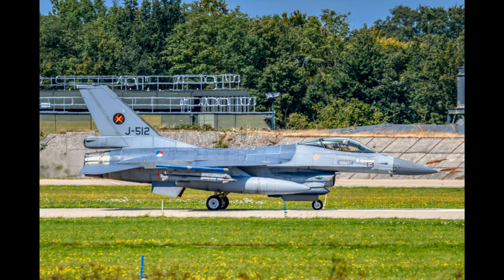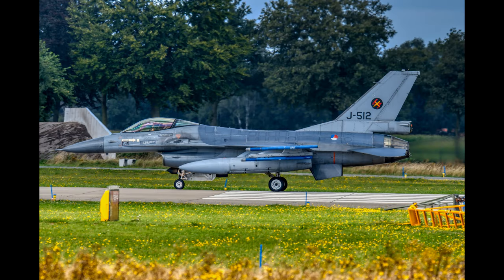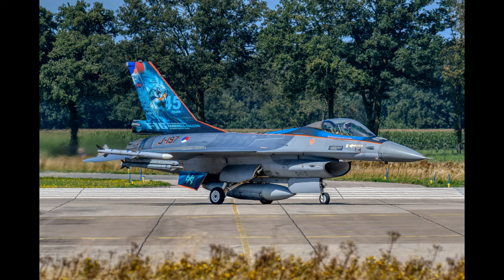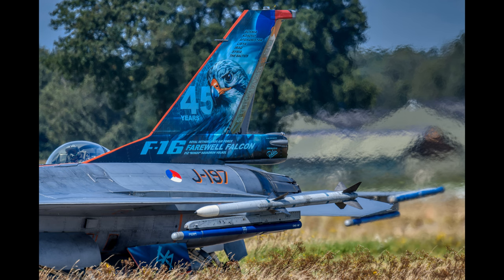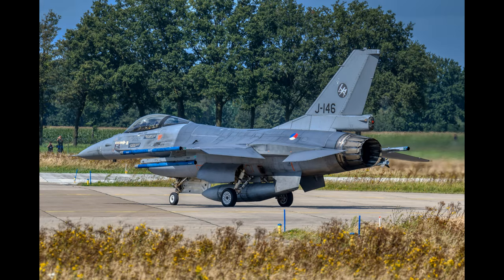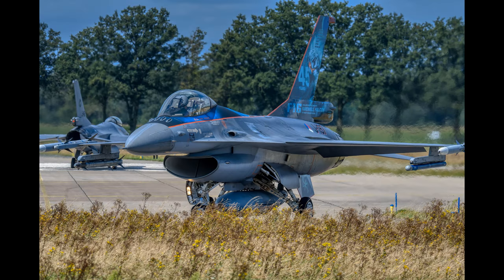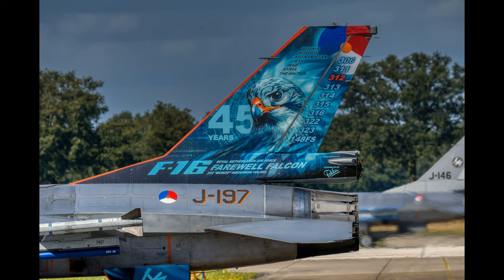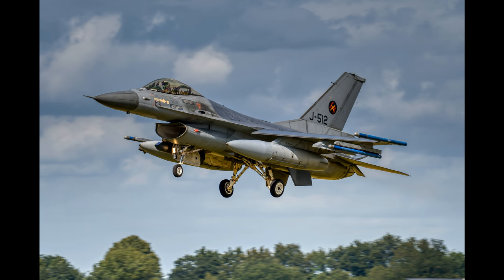Volkel Ops recording of 140.175. IC-R15. 2024-08-21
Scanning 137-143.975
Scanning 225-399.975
Military UHF and VHF communications